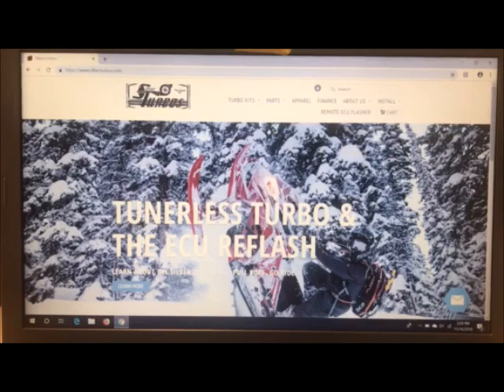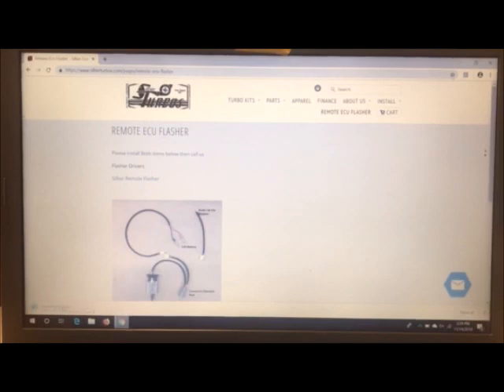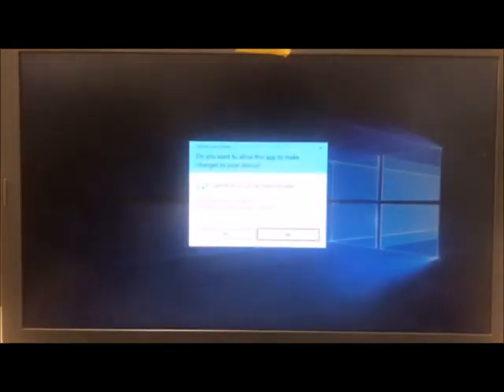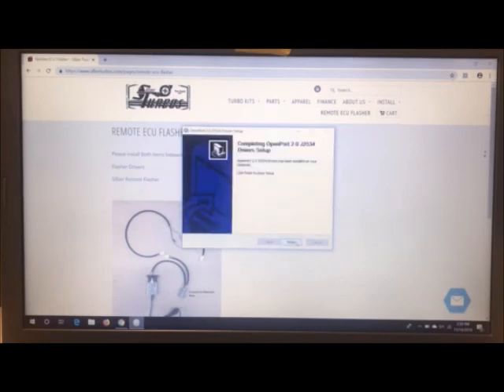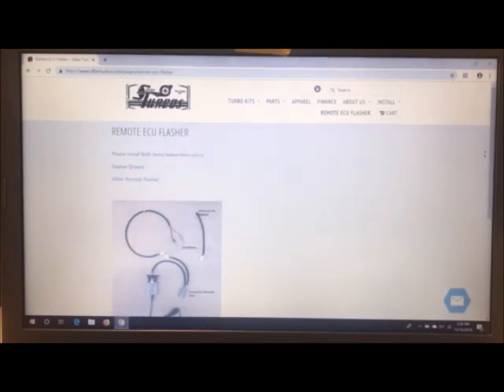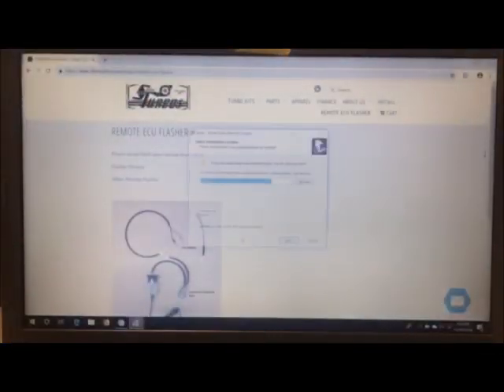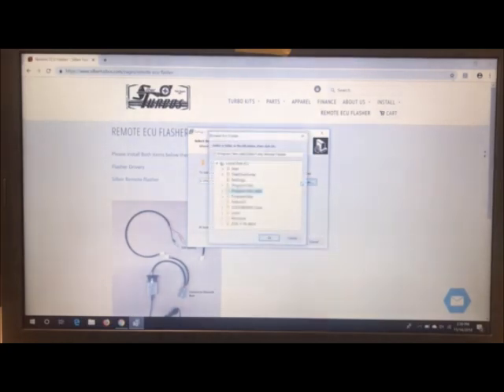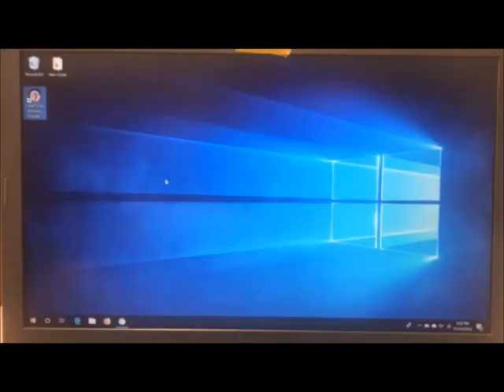Silber Turbos ECU App Flash Video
Please watch this video before performing the ECU Flash.